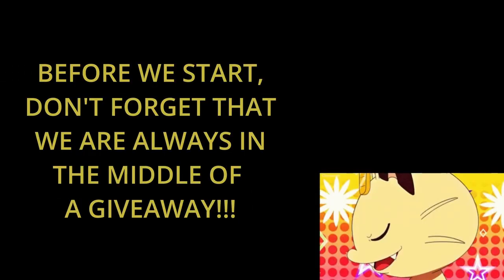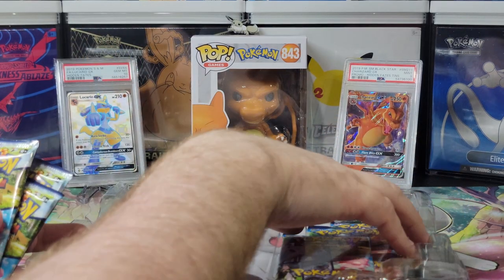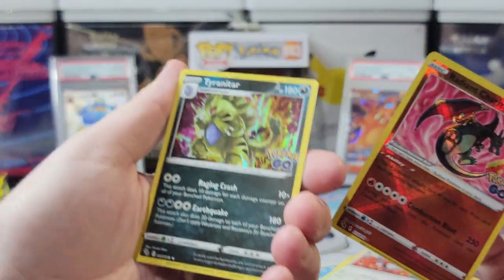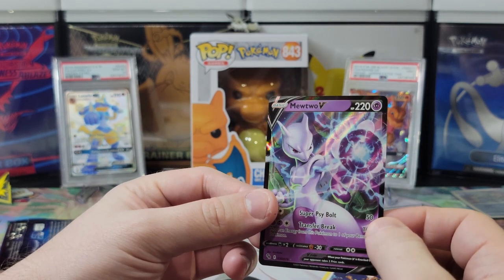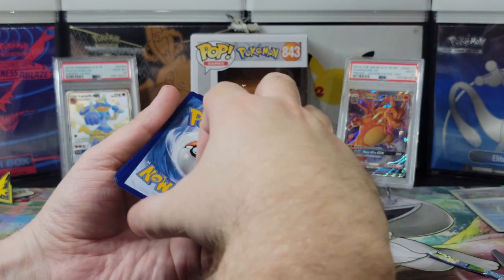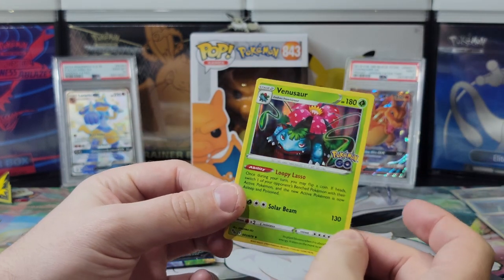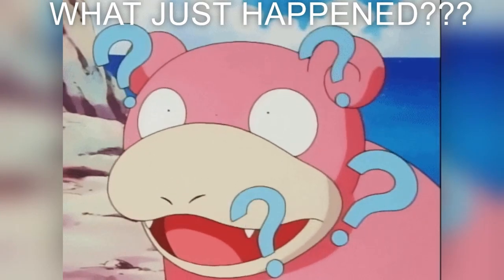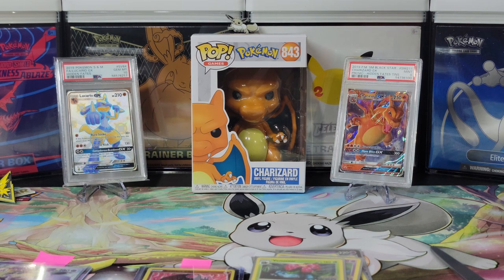*NEW* Pokemon Card Opening - Pokemon Go Team Instinct Box 2 + Giveaway!!!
Submission & Timing:

1. Comment on one of our Pokemon Card Opening Videos released between August 2nd and September 2nd by 12 PM EST.

2. (Optional second step) For additional entries, comment on more of our newly released Pokemon Card Opening Videos from August 2nd until September 2nd by 12 PM EST.

Promotion Description: The Giveaway Contest (‘Sweepstakes; Raffle’) begins on August 2nd 2022, 11:00 AM EST and ends on September 2nd 12:00 PM EST (the ‘Promotion Period’).

In this video we will be opening The Pokémon TCG: Pokémon GO Special Collection—Team Instinct Box which includes the following:

A full-art foil promo card featuring Spark
A deluxe pin featuring the Team Instinct emblem
6 Pokémon GO booster packs
Each booster pack contains 10 cards and either 1 basic Energy or 1 VSTAR marker

Music Attribution:

Title: Sun Tan Lines
Artist: Florian Decros
Album: Ab absurdo